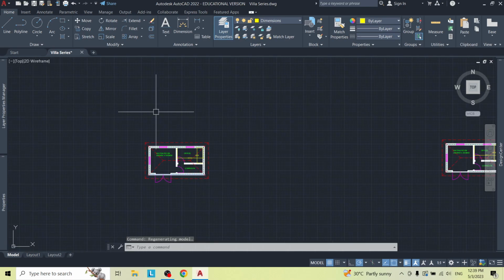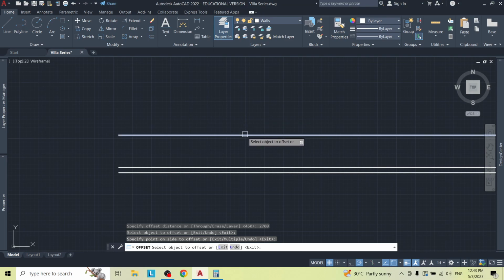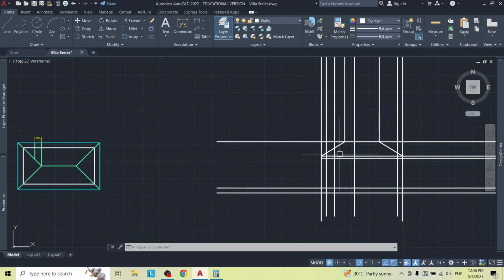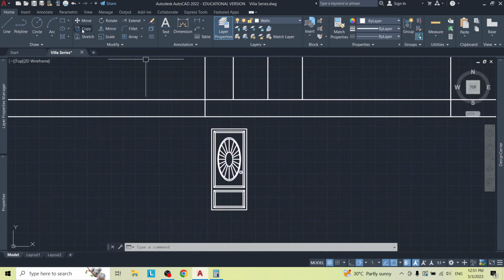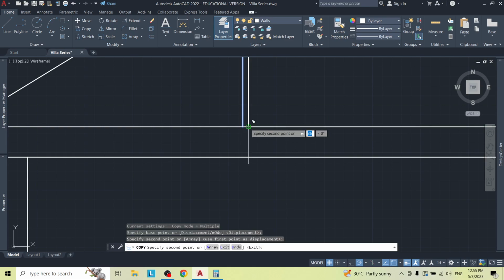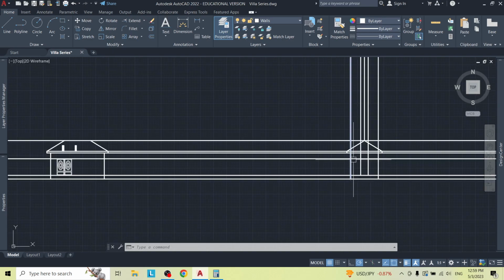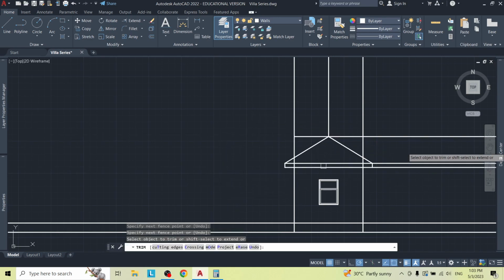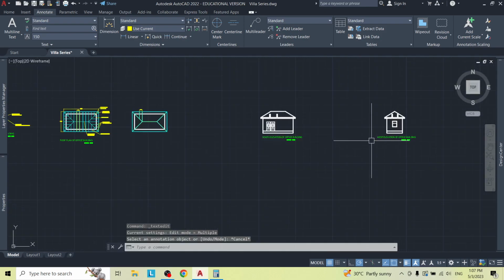Simple Elevation Drawings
CSEC Technical Drawing Building Drawing Refresher - Part 4
This video continues the development of building elevations from a simple floor plan